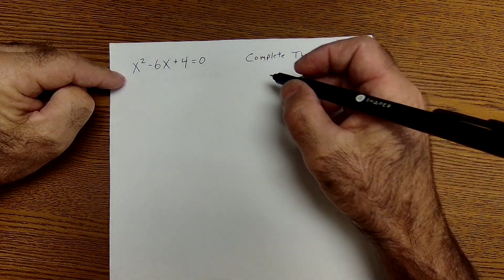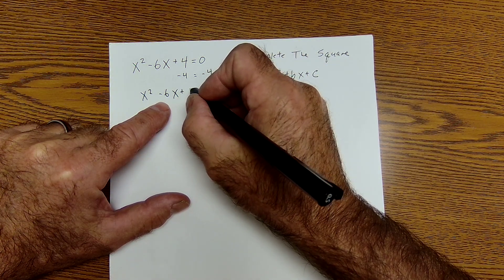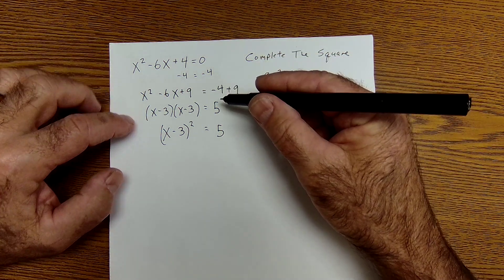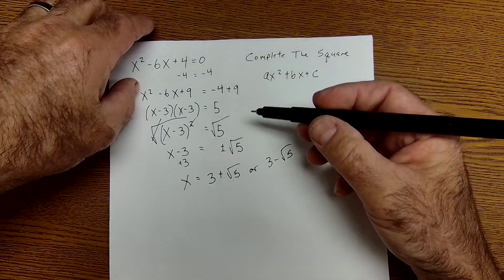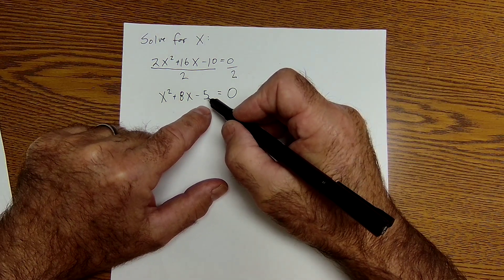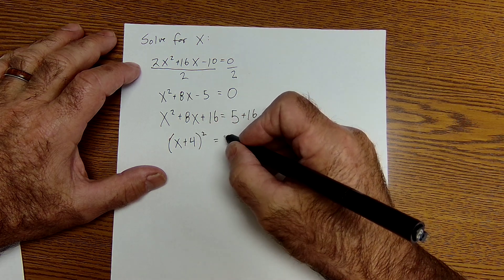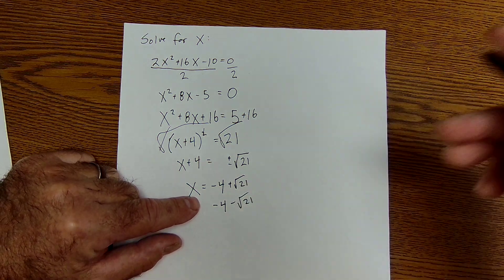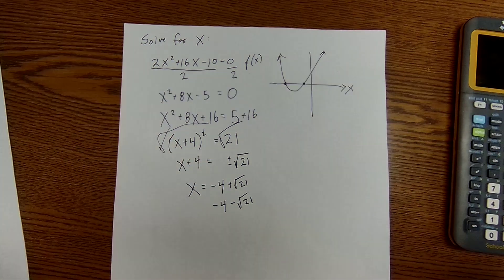How To Complete the Square, Solving Quadratics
Algebra 2 or IB math SL How to complete the square for solving quadratic equations. Completing the square is a process to solve a quadratic equation when factoring doesn't work. I go over two example problems that will not factor but can be solved by completing the square. How to solve a quadratic without using the quadratic equation.